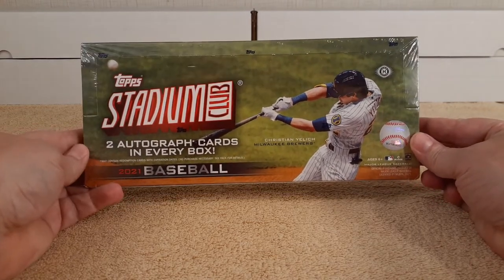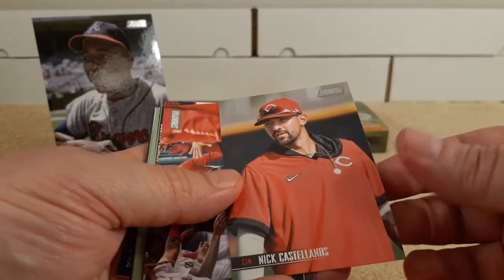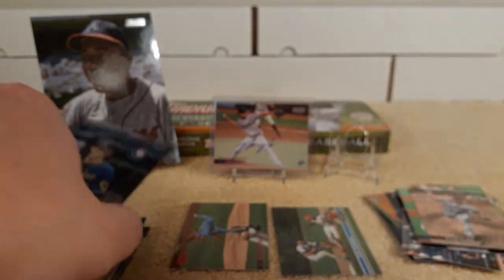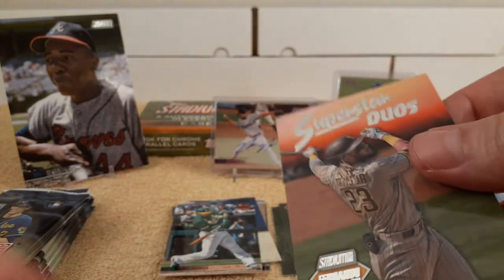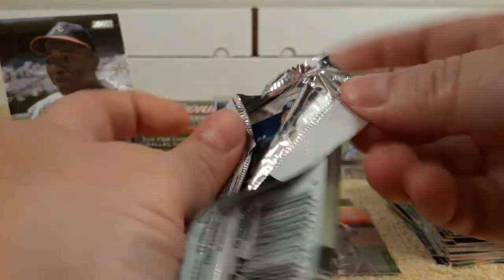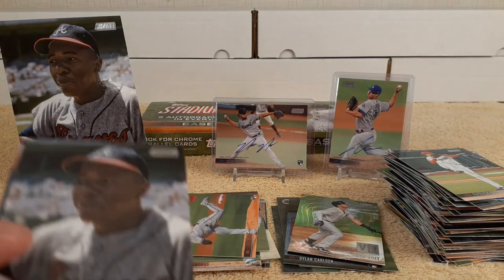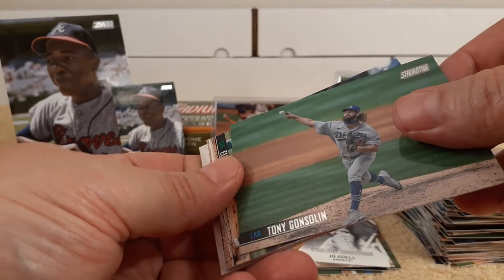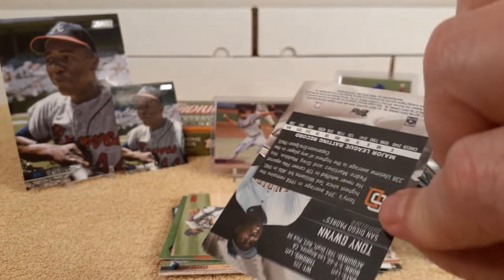2021 Topps Stadium Club Hobby Box | 2 Autograph Cards in Every Box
Opening and unboxing a hobby box of 2021 Topps Stadium Club baseball Cards.  Purchased at my LCS for $99.00, each box contains 16 packs, 8 cards per pack.  Also included are two on-card autograph cards.